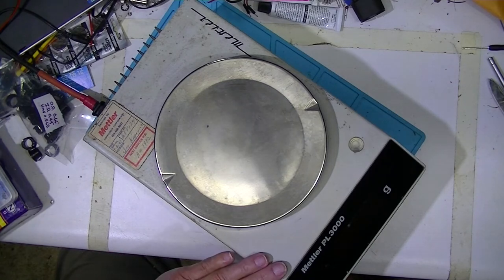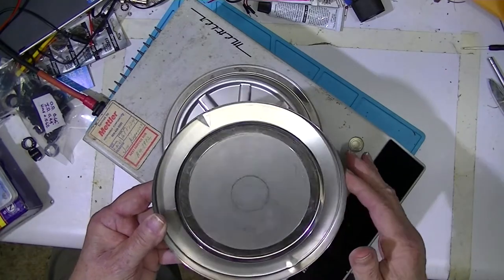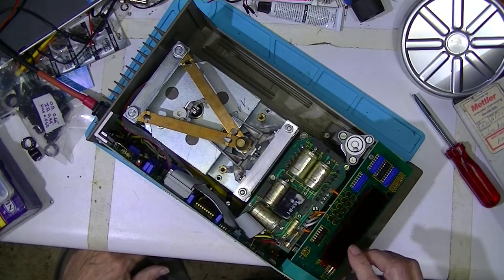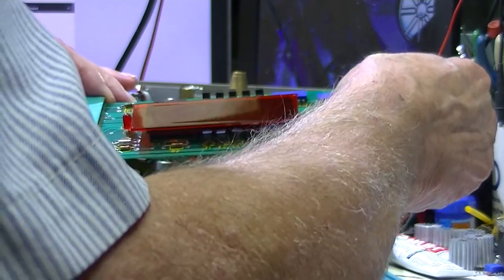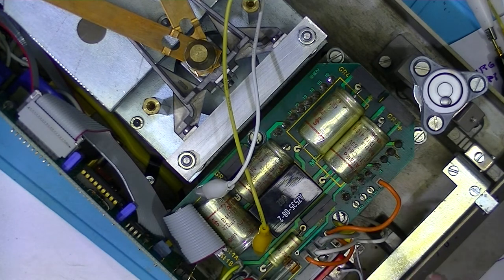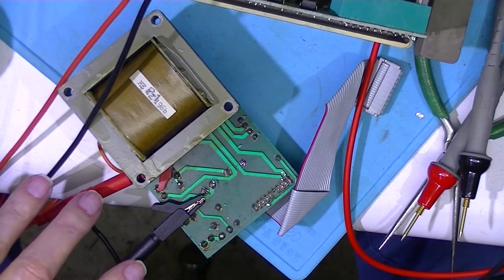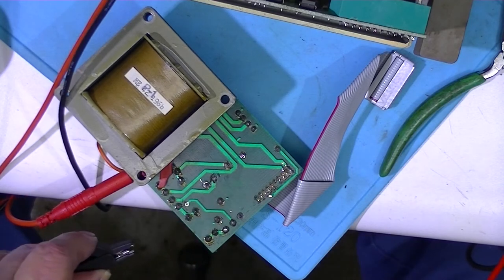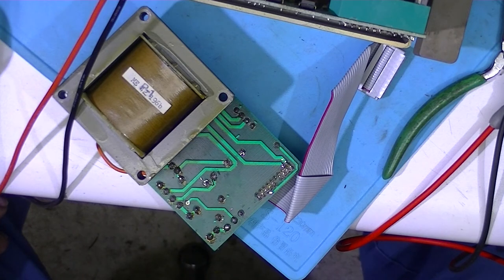Repair of a Mettler PL3000 Part 1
This Electronic Scale fails to latch ON, instead it turns off after the ON lever is released. It seems that the 24 VDC relay is failing to close.